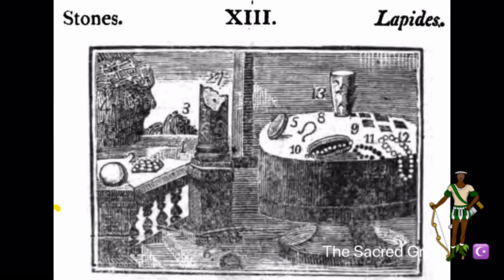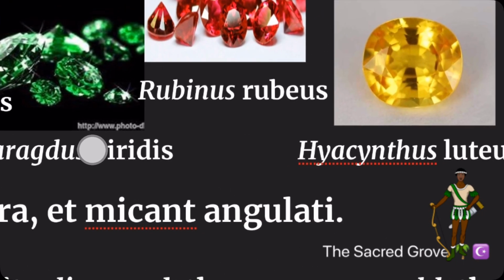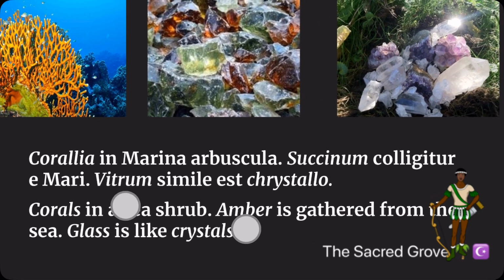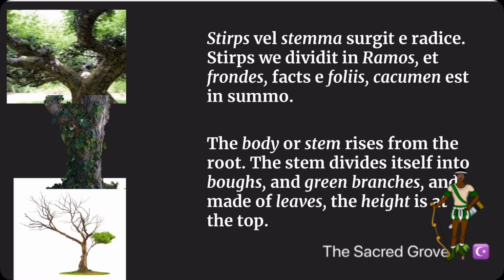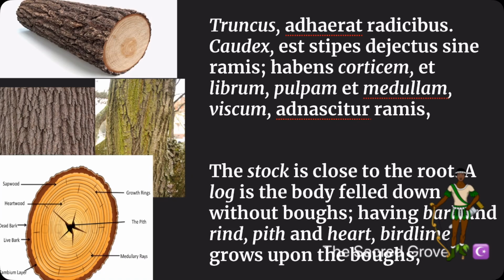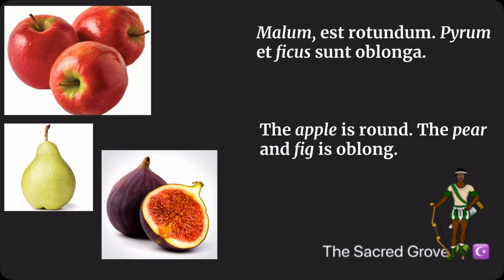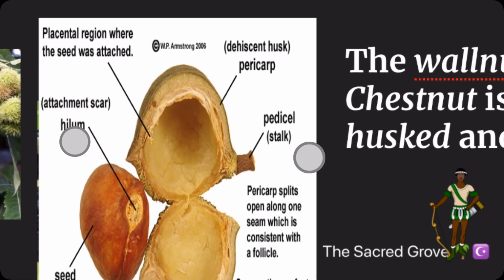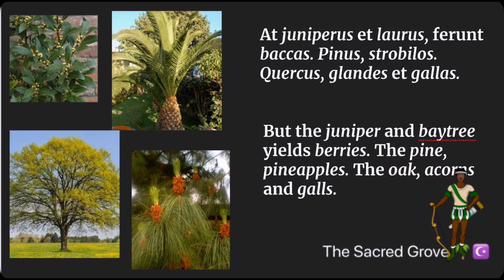Moorish Latin Lessons for children | Orbis pictus | Part 4